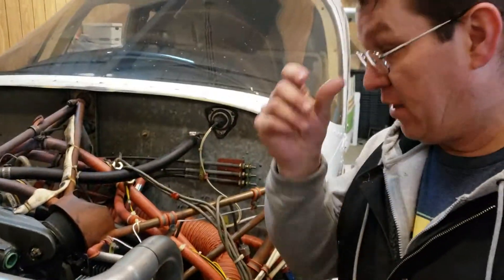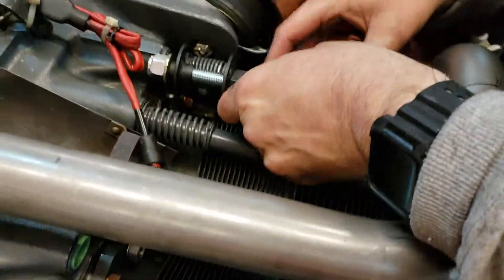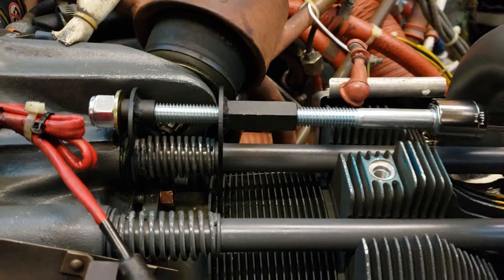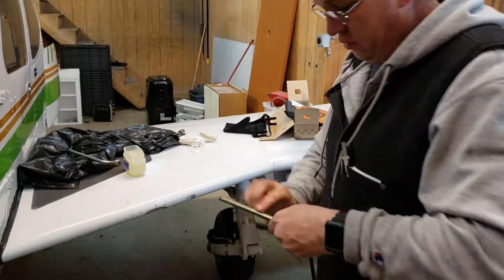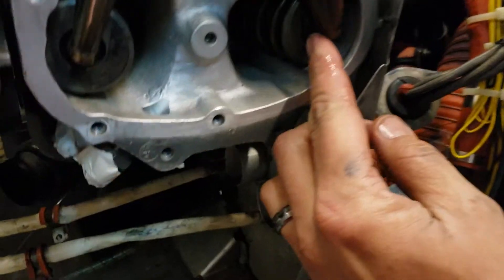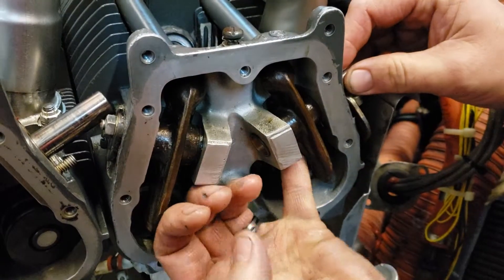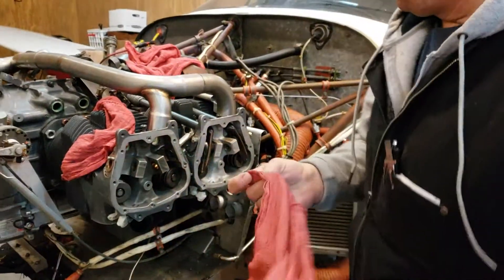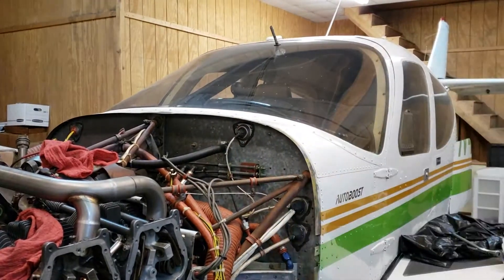Lycoming TO-360 Work with Rocker-arm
After disagreeing with a good friend about the Cylinder and exhaust install procedures, I decided to demonstrate my method.  To be fair, we were both right.  In the end both out points were proven.  If you are mechanically inclined please keep in mind that the cylinder base nuts have not been tightened at this point.  I have another video in which I demonstrate the loading of the tool in the video.